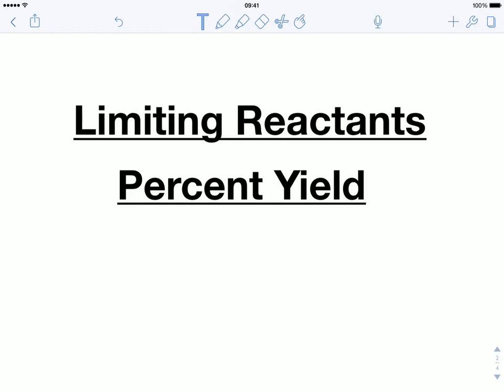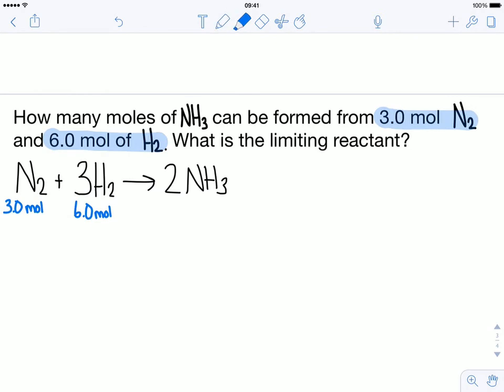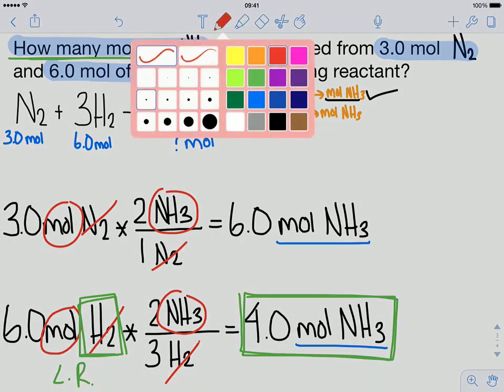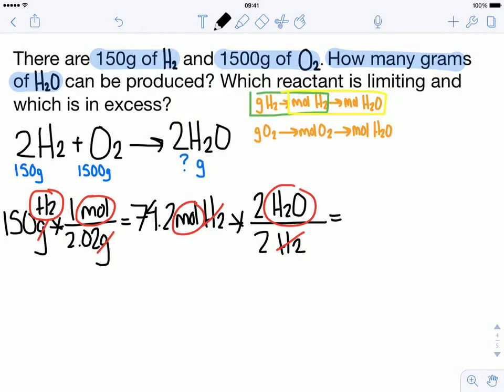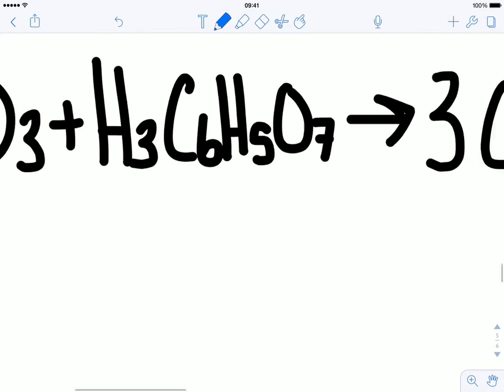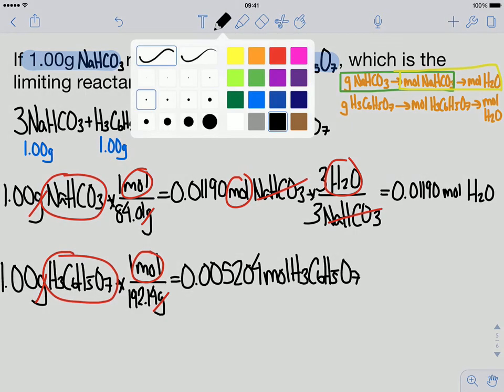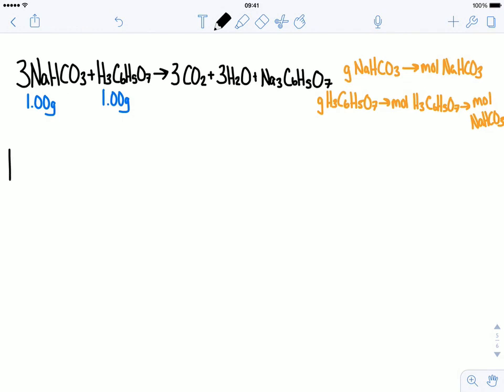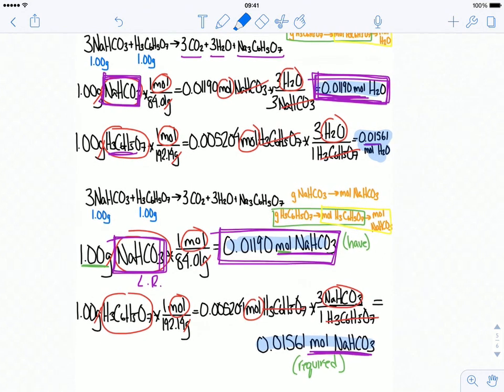Chapter 3 - Limiting Reactants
This video goes through practice problems explaining different ways to solve limiting reactant questions.